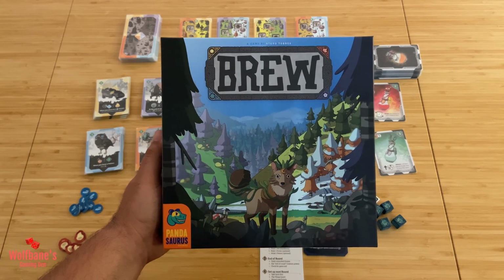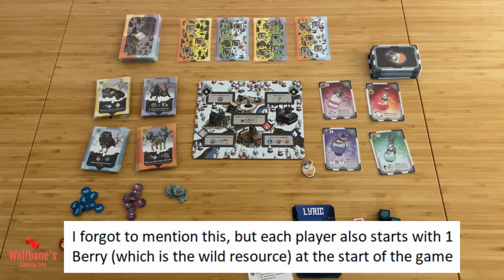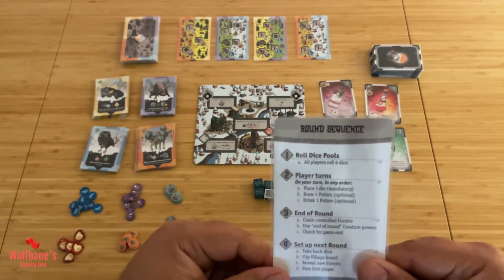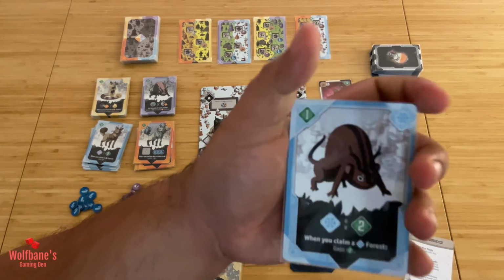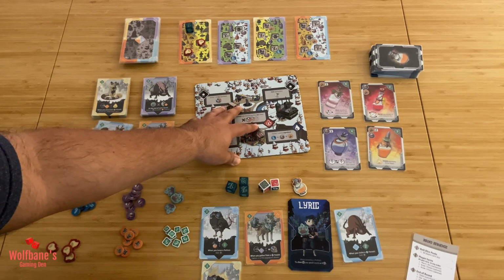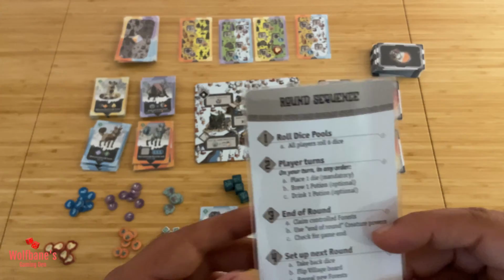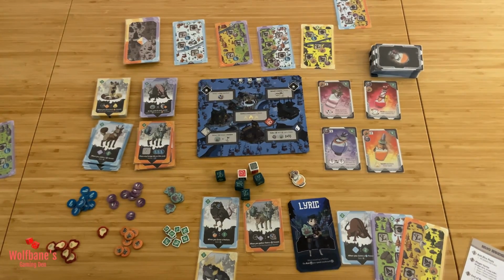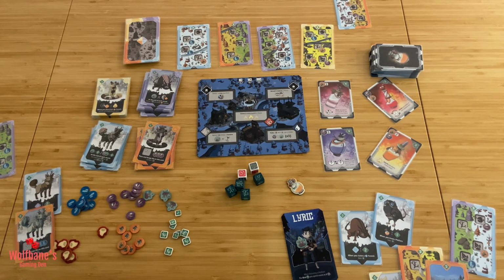Brew [Board Game] - Tutorial / How To Play with Examples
0:00 Title Card
0:04 Introduction
1:29 Setup
6:30 Round and Turn Structure
25:44 End Game
27:55 Miscellaneous Rules
28:57 Final Comments